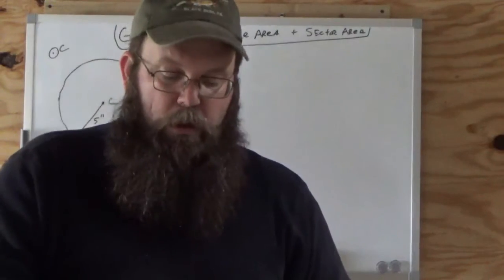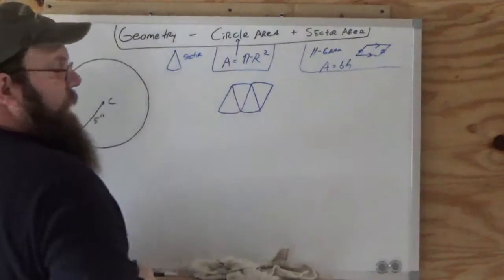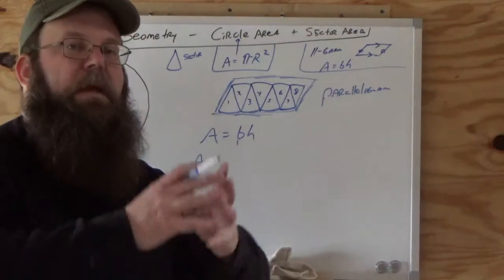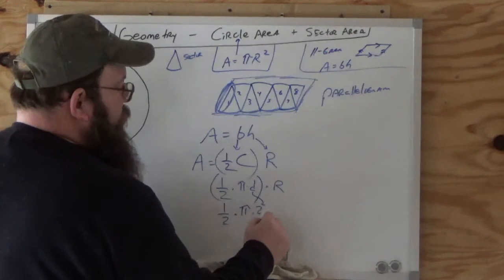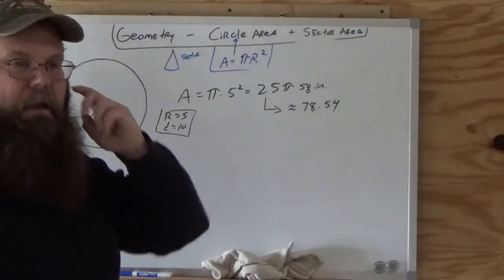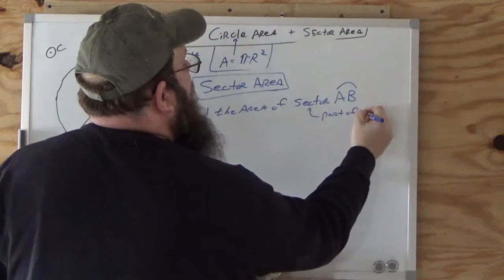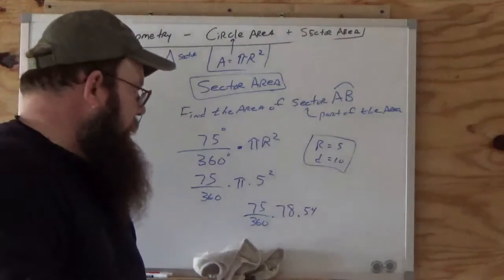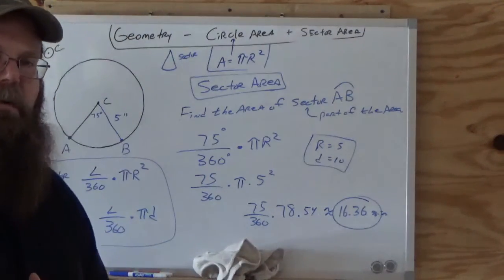circle area and sector area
geometry lesson on area of circle and sector area of circle